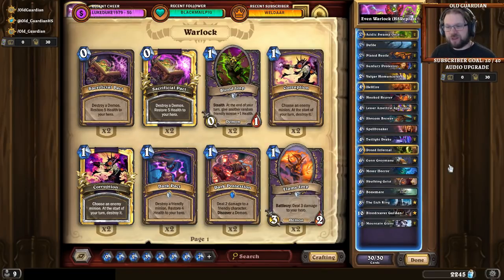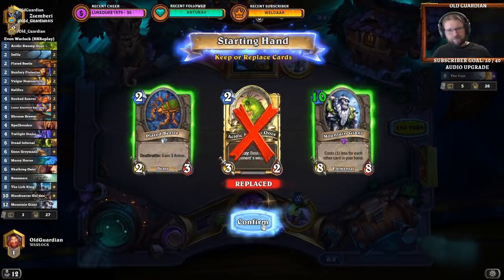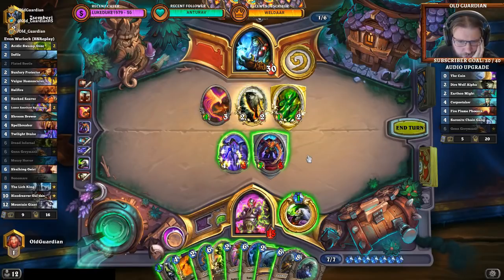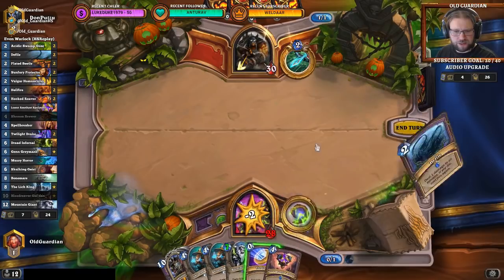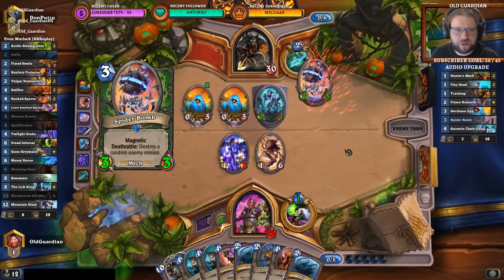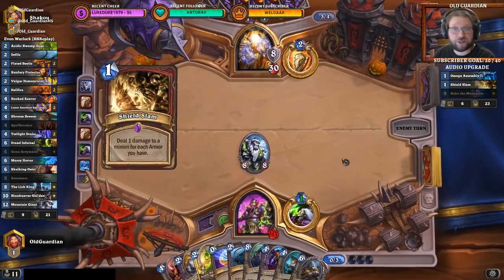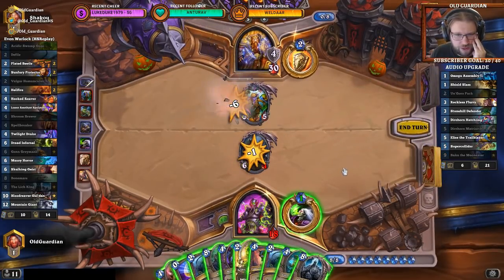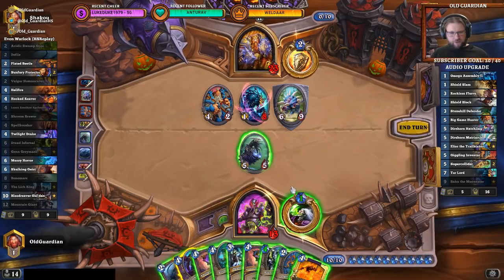How to play Even Warlock (Hearthstone Boomsday deck guide)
In this How to play video, I present Even Warlock!

This video shows gameplay against Even Shaman, Zoolock, Deathrattle Hunter, and Odd Warrior.

This video is from the era of Year of the Raven Standard format and The Boomsday Project expansion.

Deck code: AAECAf0GCPIF+wegzgKmzgLCzgKX0wLL7ALN9AIL+waKB7YH4QeNCOfLAvHQAv3QAojSAtjlAurmAgA=